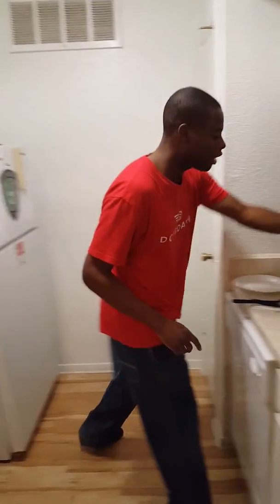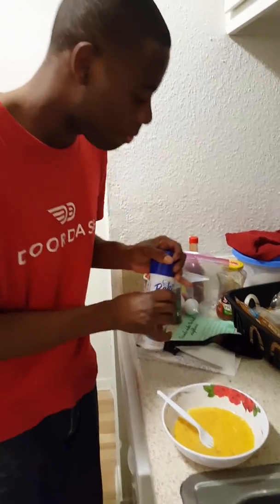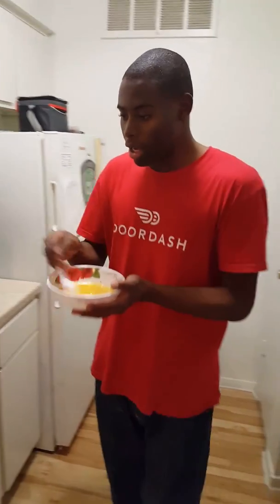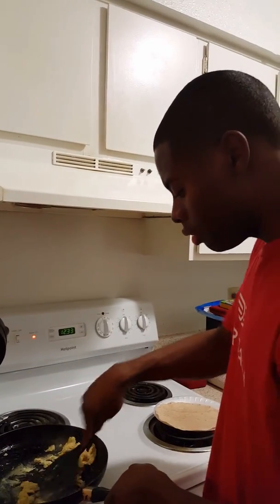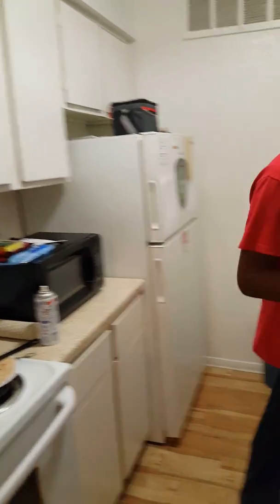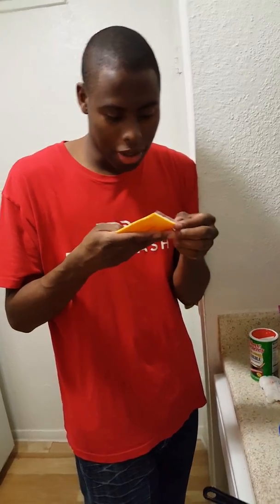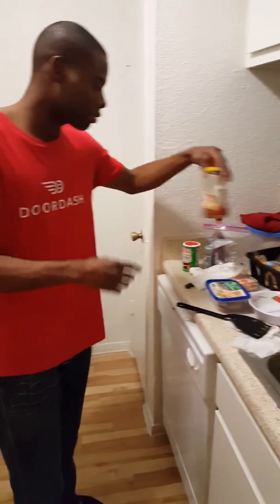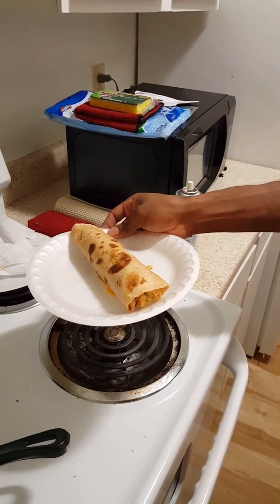Cooking with Charles: Breakfast Taquito